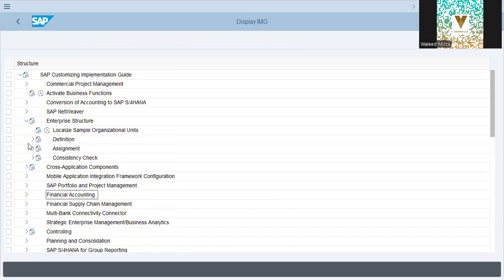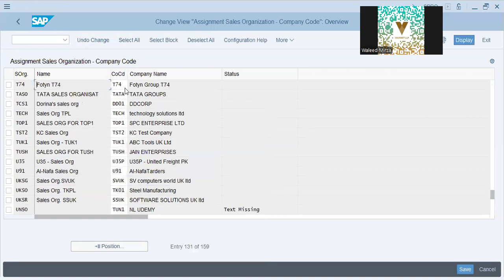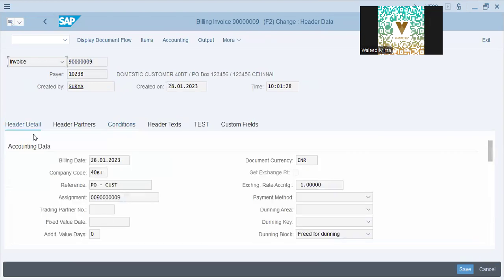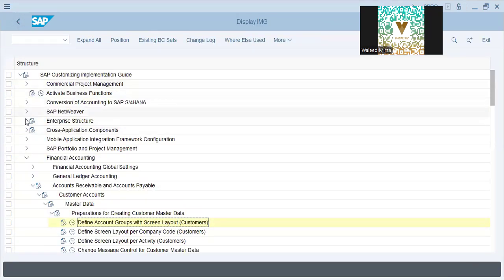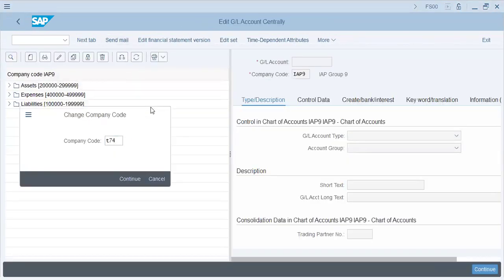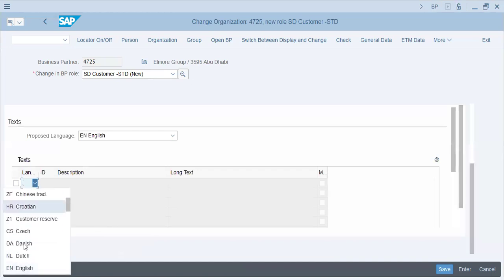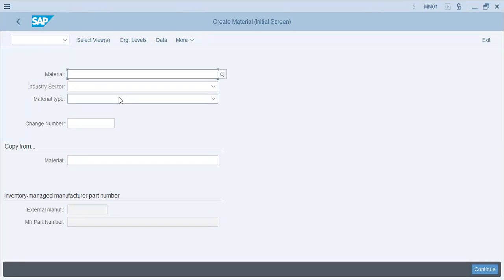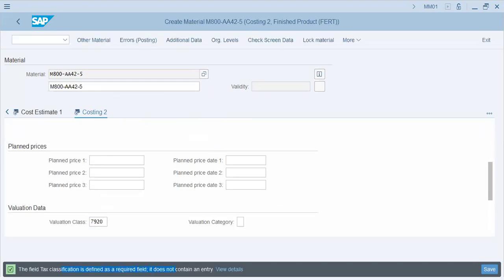SAP SD Sales Order & Customer Master Data Creation: Comprehensive Overview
Dive into the essentials of SAP Sales and Distribution (SD) with this in-depth tutorial by VAUSNET. In this video, we cover the complete process of creating a sales order and setting up customer master data. Whether you're new to SAP or looking to sharpen your SD skills, this guide provides everything you need to manage sales processes effectively in SAP. Don't miss out on mastering these critical elements of SAP SD!